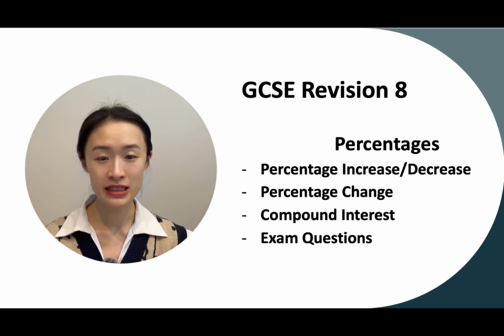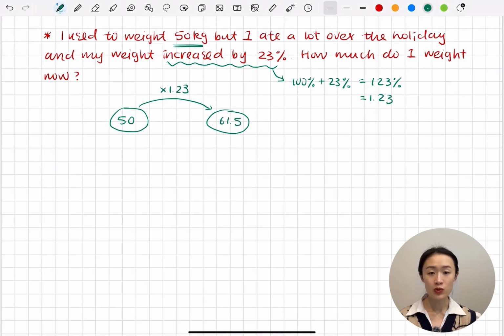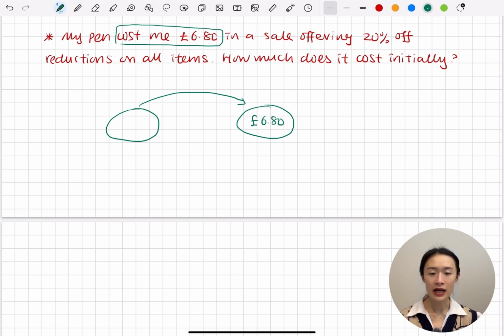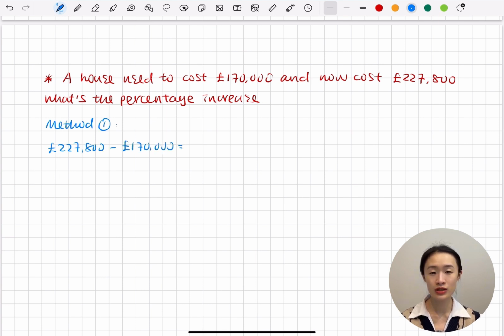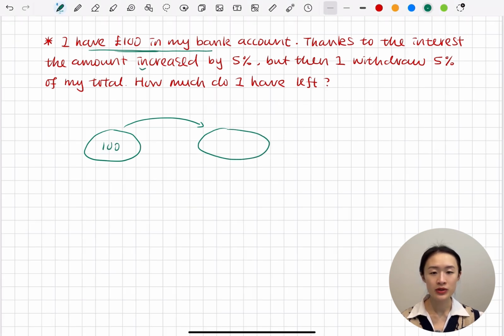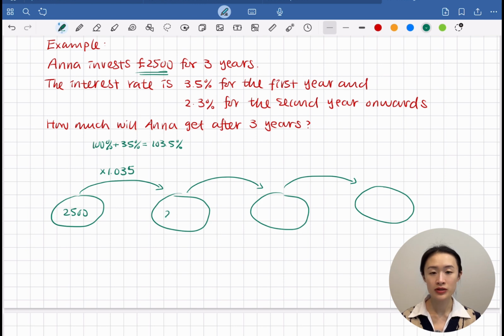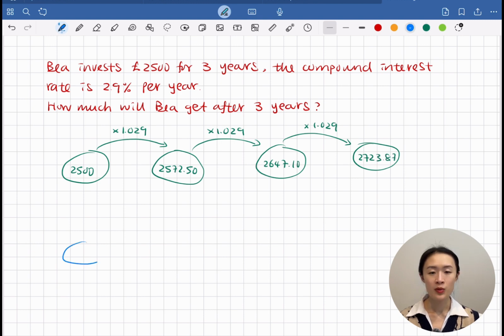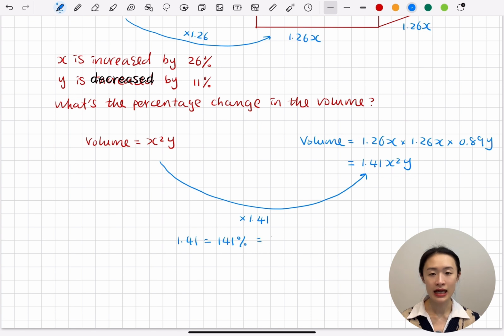Quick GCSE Revision | What you need to know about Percentages: Increase/Decrease/Percentage Change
In this video, we’ll revise Percentages. Get your pen and paper ready—math isn’t a spectator sport, and you can’t improve by just watching others do it.

Answers to exam questions: To be updated